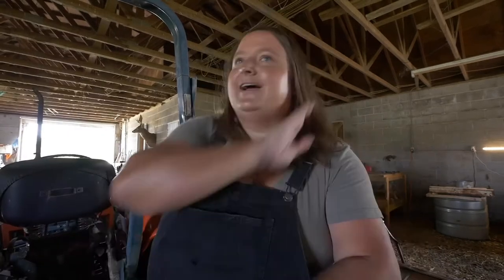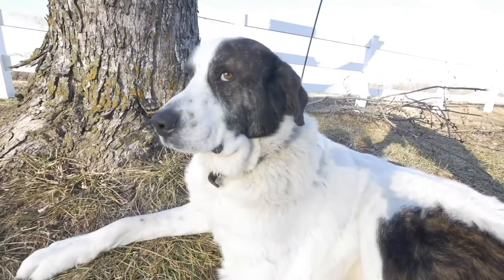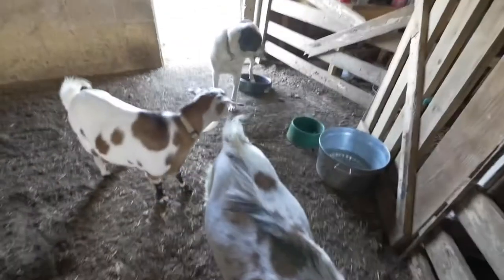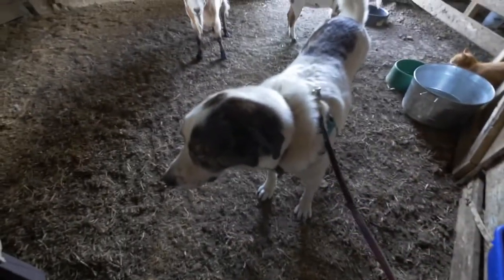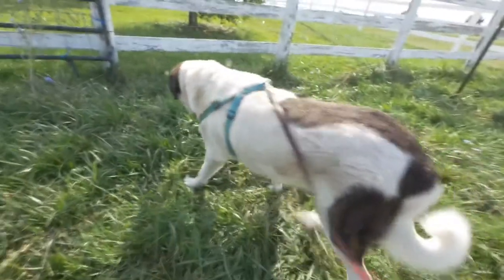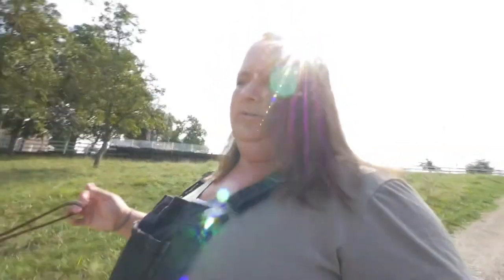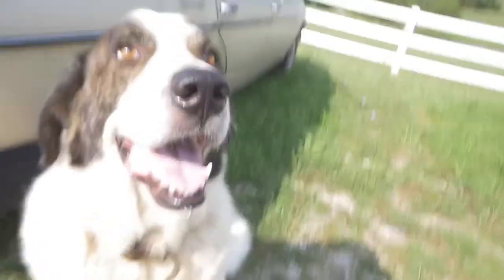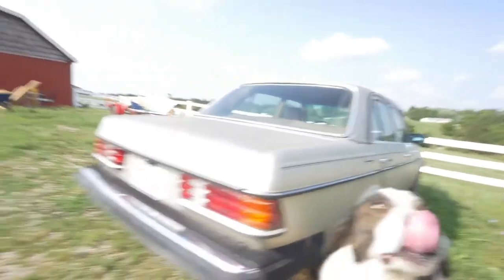Livestock Guardian Dog ON DUTY! Our Great Pyrenees/Anatolian Shepherd tours his NEW FARM!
Our livestock guardian dog, Walter, tours our new property. Walt is a Great Pyrenees & Anatolian Shepherd mix. He’s in charge of protecting our chicken and duck flocks. We are slowly introducing him to the property. Go for a walk with us today!